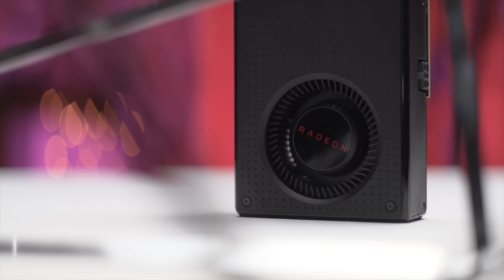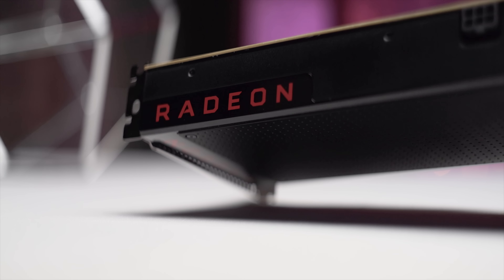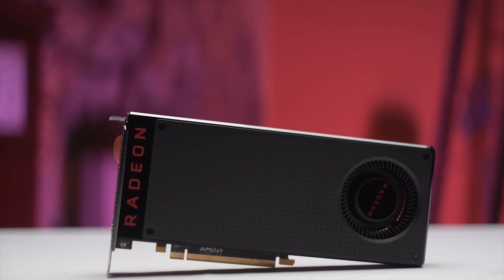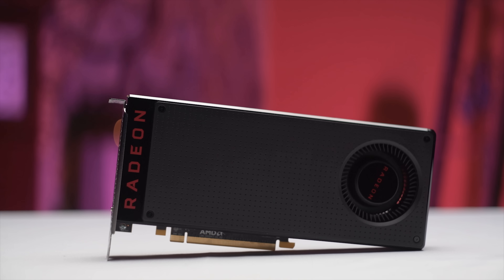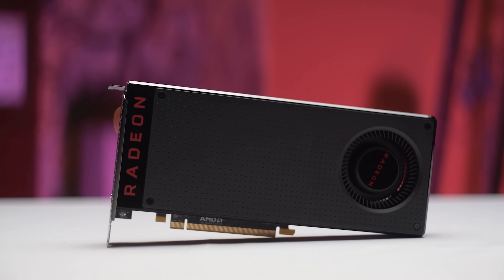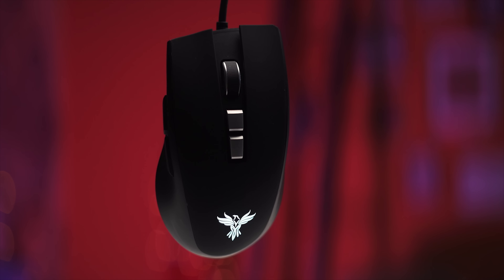VR Gaming GPU for 200$??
The RX 480 has arrived, and it has proven itself as a very capable gaming card. But how does it fare in VR? Well, that question doesn't have a simple answer...